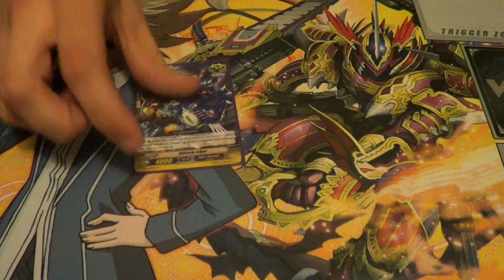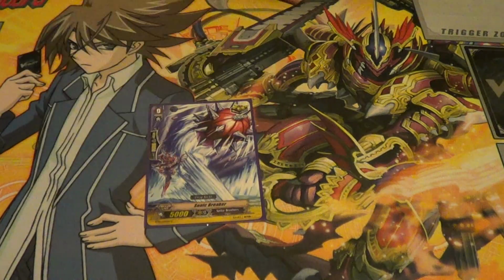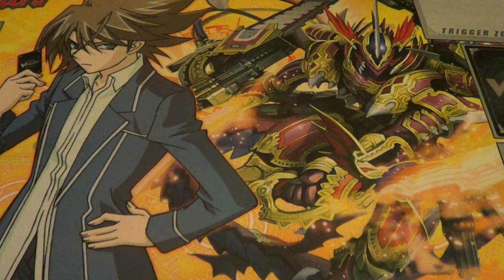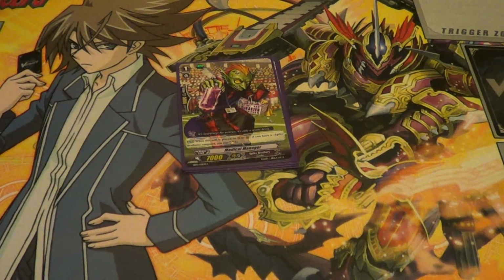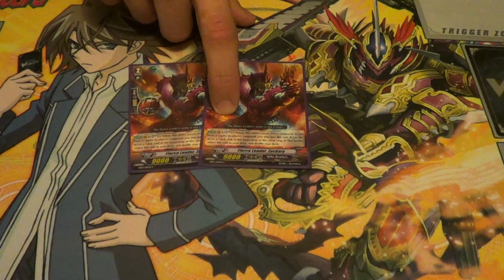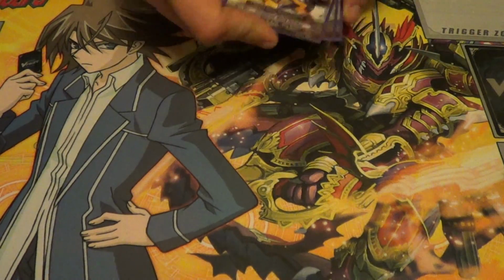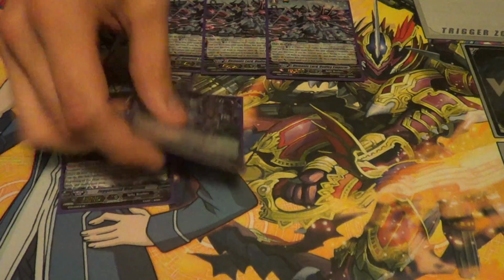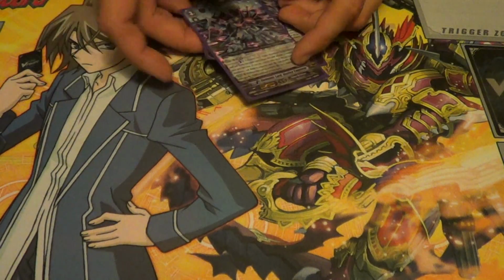Spike Brothers Deck profile: Team Trinity Drive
Back from a long absence, With a new deck profile from Andy! Spike Brothers Dudley Beatdown!